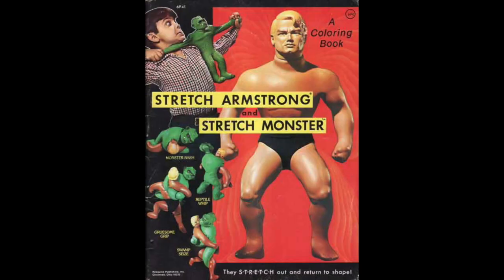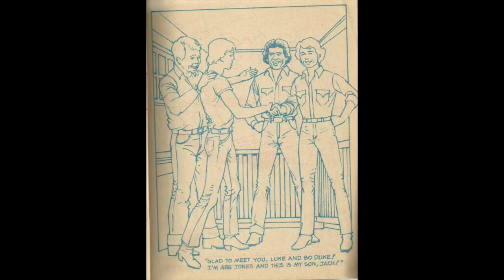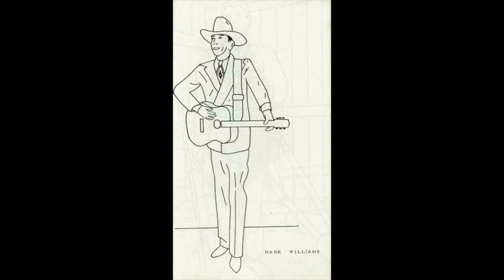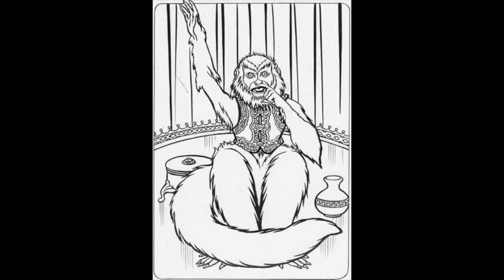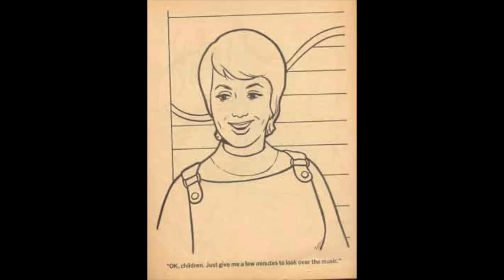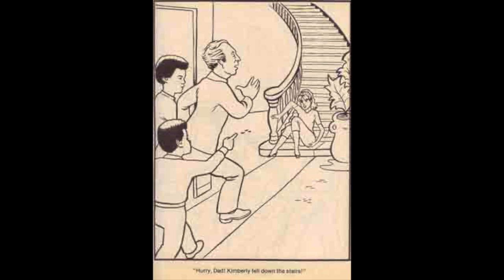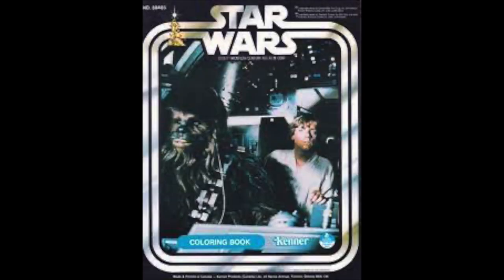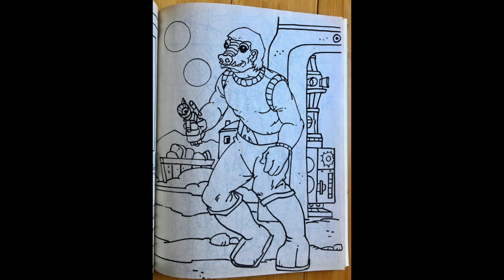Weird Coloring Books from the 70s and 80s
Today I look at 10 odd, weird and strange coloring books from the 70s and early 80s. From tv to movies to Raiders of the Lost Ark, Indiana Jones to Star Trek to Star Wars to Brady Bunch to even Jaws!